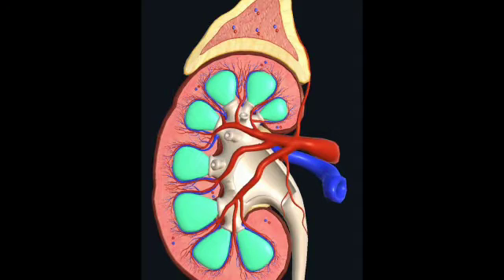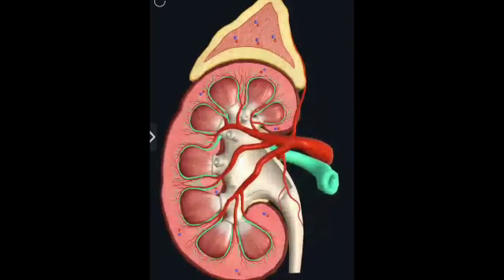HUMAN EXCRETORY SYSTEM | NCERT CLASS 7 SCIENCE PART 3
STUDY IN FUN